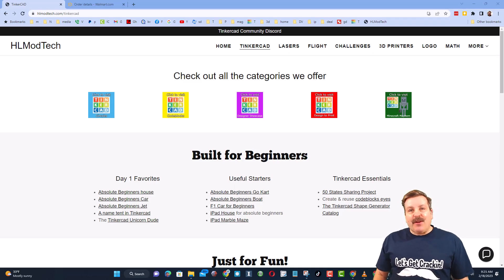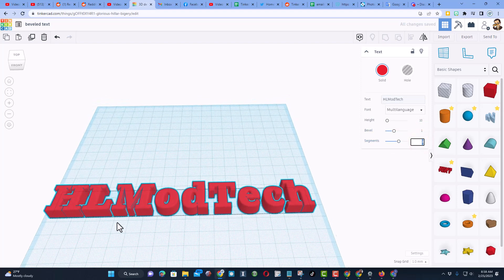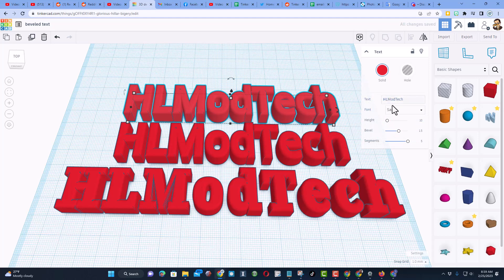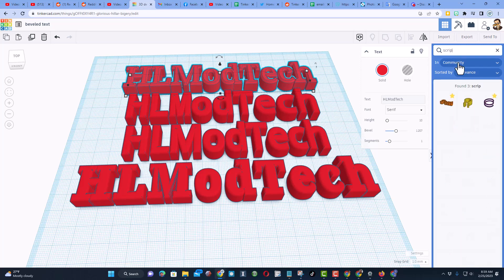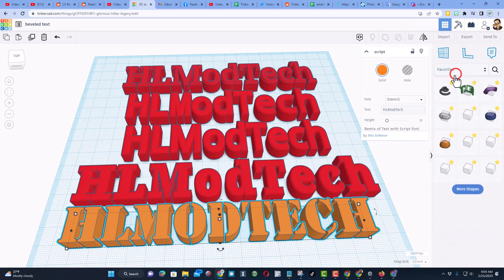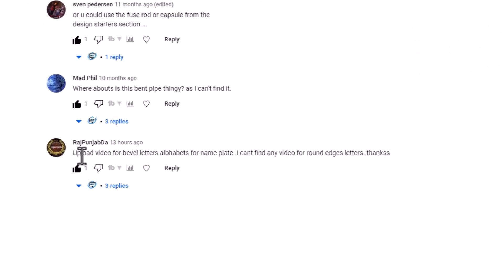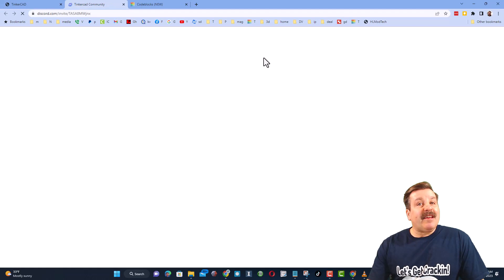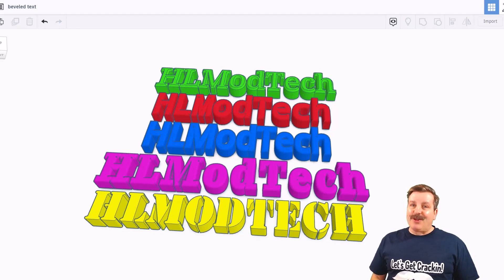Create Beveled Tinkercad Text in Seconds Master Favorites & Search too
A user asked how to Create Beveled Tinkercad Text. I just a few in Seconds I show you how. We also take a moment to Master Favorites & Search too.